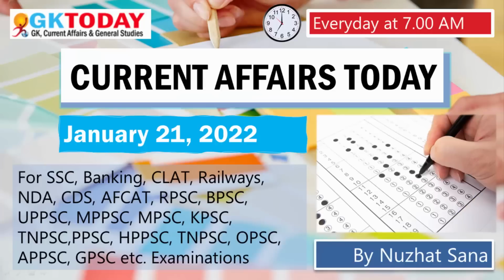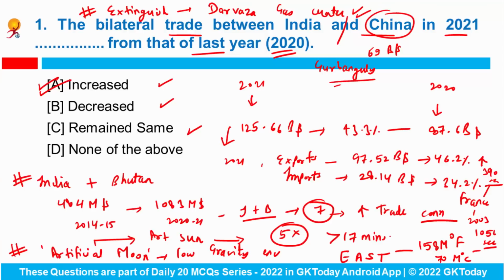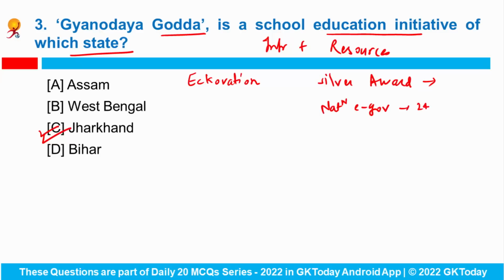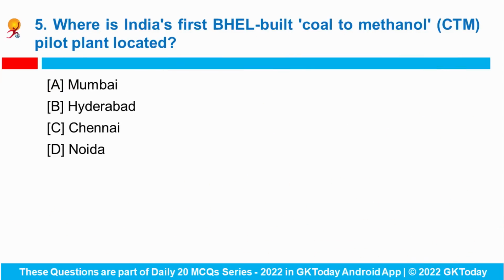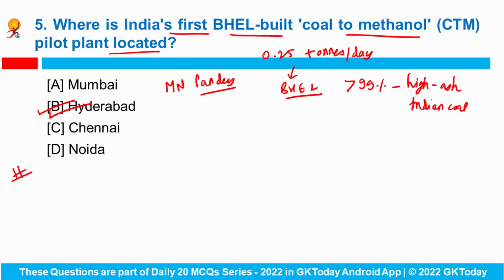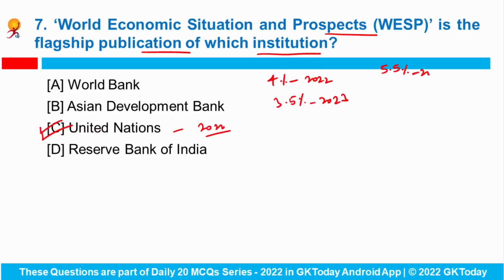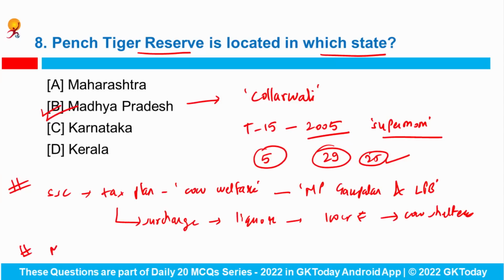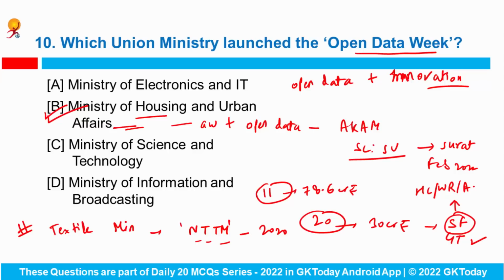21 January 2022 | Current Affairs in English by GK Today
In this video, we discuss GKToday's Top Current Affairs in English MCQs for January 21, 2022. The Current Affairs Questions in this video are based on GKToday's Current Affairs 2022 quiz Series on Academy App
GKToday E-Books:
GKToday Printed Books:
GKToday Academy Android App:
The questions of this series are one-liner, straight forward, fact based questions generally asked in SSC, Banking, CLAT, various entrance Examinations, various state level public service commissions examinations such as RPSC, BPSC, UPPSC, MPPSC, MPSC, KPSC, TNPSC, GPSC and so on. It may not be much helpful for UPSC Civil Services Examination. For UPSC, we have a different Current General Studies MCQs Series.